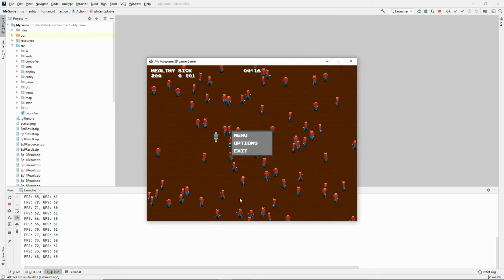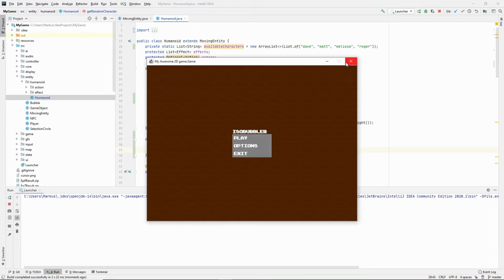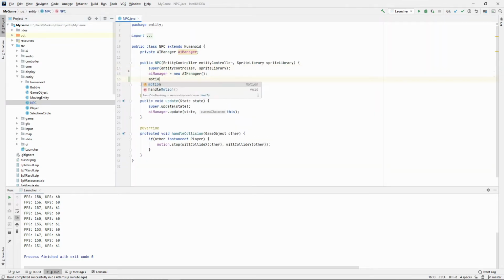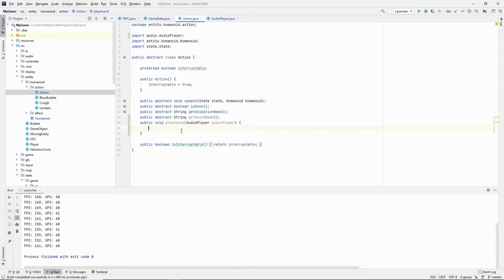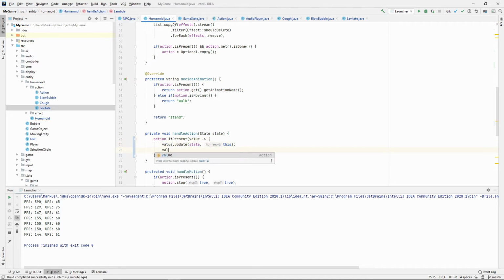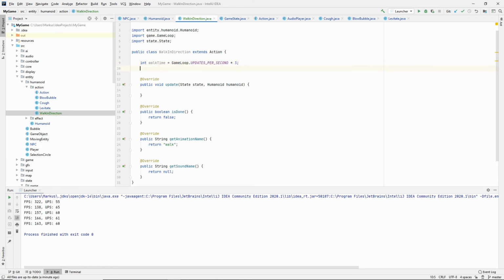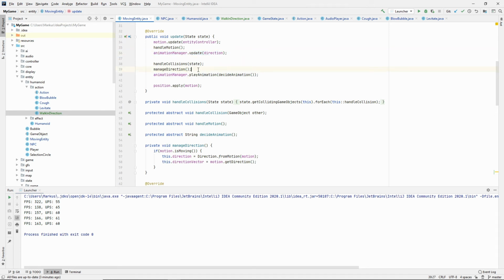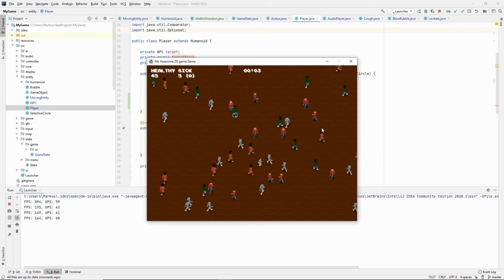Java Game Tutorial: Ep 46 - Touch Ups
Learning Java 2D Game programming: Ep 46 - Touch Ups
In this video we do a lot of small little things. We make use of all four characters that we have, we use our background song in our game state as well and we add the possibility to have sounds playing with your actions. We also make a small little entry for our player so you quickly see who you are playing as.